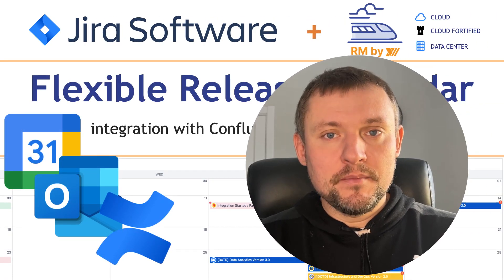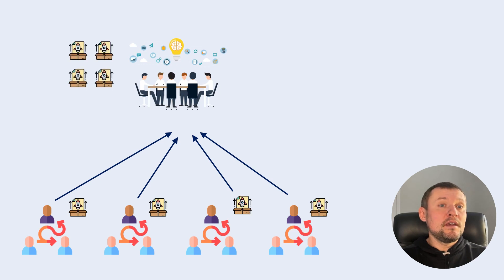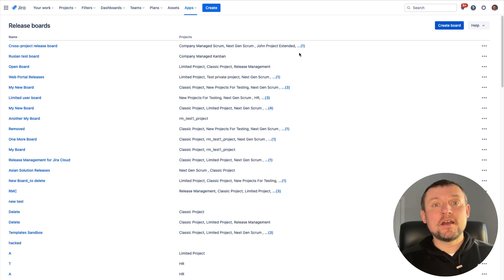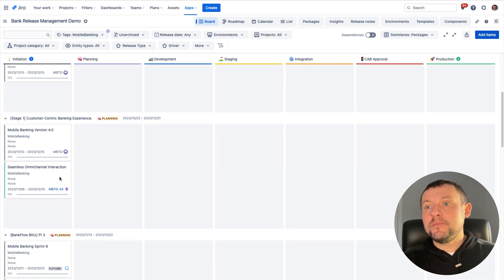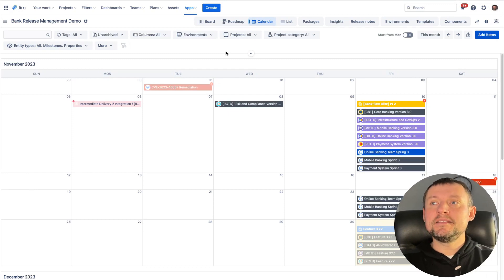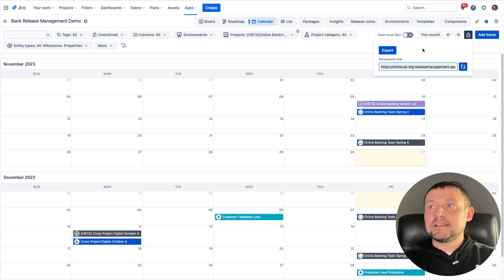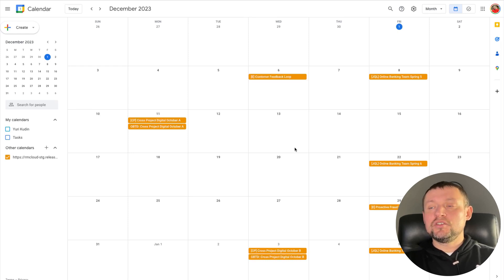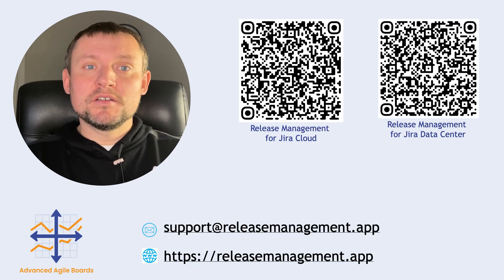Release Calendar in Jira. Integration with Outlook, Google Calendar and Confluence.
In this video, we would like to share a step-by-step guide on how to build a cross-project Release Calendar in Jira export it to Outlook, Google Calendar, or Confluence, and keep it automatically in sync. Also, we will cover a topic with the creation of the Release Calendar gadget in the Jira Dashboard.

0:00 Introduction
0:11 How Release Calendar can help communicate the release plan inside and outside the company?
0:56 Create Multi-project Release Board
1:29 Gather Fix Version, Epic, Sprint, and JQL versions into a single place
1:42 ...and convert them to Calendar
2:03 Apply filtering to refine the view
2:17 Use case: Create a team Release Calendar and export it to Google Calendar, Outlook or Confluence
3:19 Release Calendar Dashboard Gadget
2:25 Closing